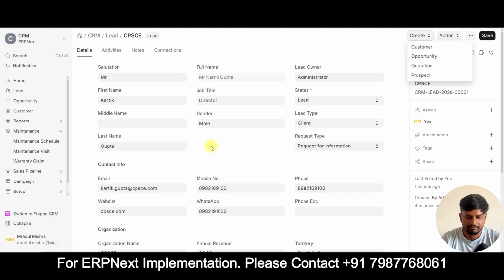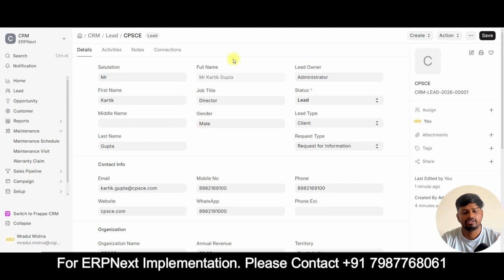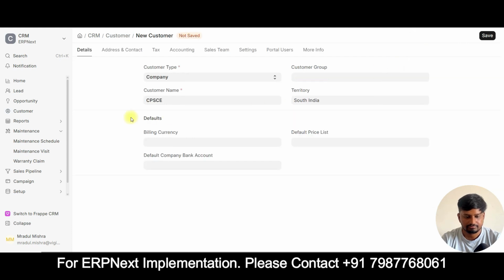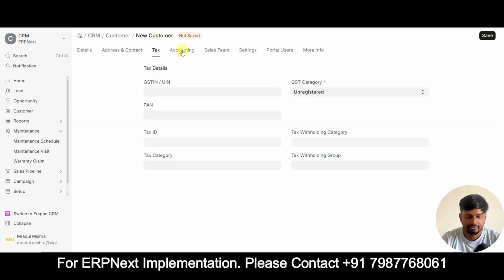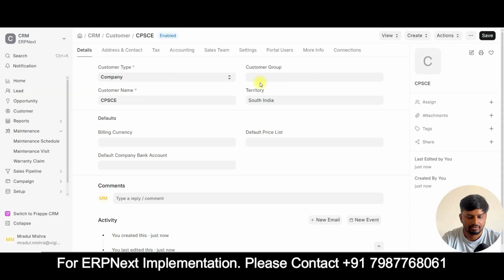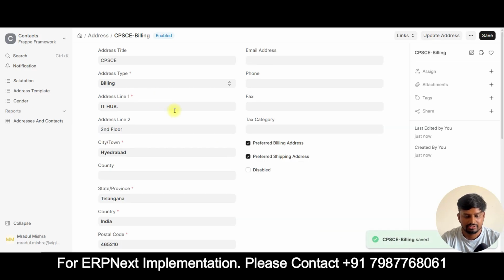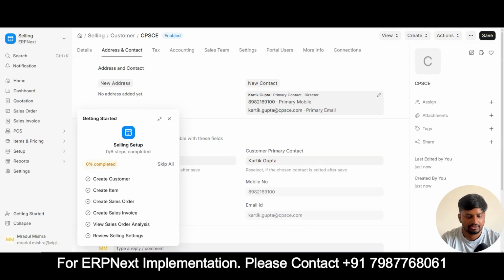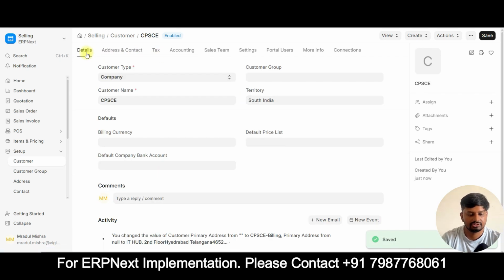ERPNext V16 convert a Lead into Customer | Full Tutorial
Learn how to convert a lead into customer from scratch in this step-by-step tutorial.
This video is perfect for beginners who want to configure ERPNext for their business quickly and correctly.

In this video, you’ll learn:

How to create a company in ERPNext
Basic accounting & GST setup
Essential settings for smooth operations

Whether you're a business owner, accountant, or developer, this guide will help you get started with ERPNext efficiently.

🚀 Follow for More ERPNext Content